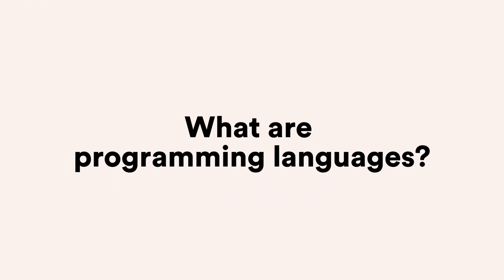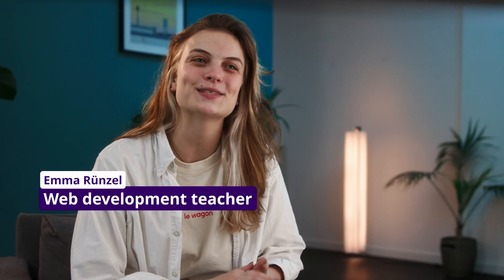Web Development Explained in 4 Minutes | Basics and Key Languages with Le Wagon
🚀 Ready to explore the dynamic realm of web development? Join our seasoned instructors, Adam and Emma, on a concise 4-minute journey into the essentials! Uncover the core concepts of web development and demystify key coding languages like HTML, CSS, JavaScript, and Ruby on Rails. Discover why taking the coding plunge is a game-changer and gain insights into what awaits you on your coding odyssey with Le Wagon.

Whether you're craving a career shift, skill upgrade, or envision launching your own startup, Le Wagon's bootcamp is your ideal gateway. Immerse yourself in the tech universe with us!

Chapters:
00:00 - 00:45: Introduction to Web Development
00:45 - 01:02: Understanding Programming Languages
01:03 - 01:35: Deep Dive into HTML
01:36 - 02:02: Unraveling the World of CSS
02:03 - 02:36: The Power of JavaScript
02:37 - 03:08: Navigating Ruby on Rails
03:09 - 03:42: Decoding the Importance of Learning to Code
03:43 - End: Explore Le Wagon's Offerings